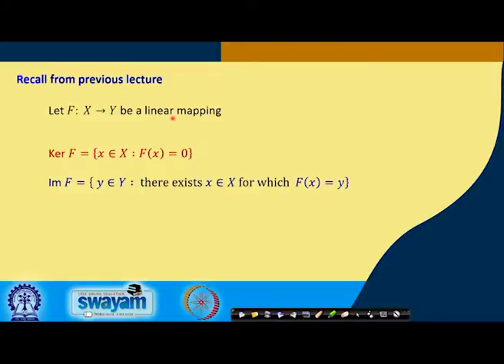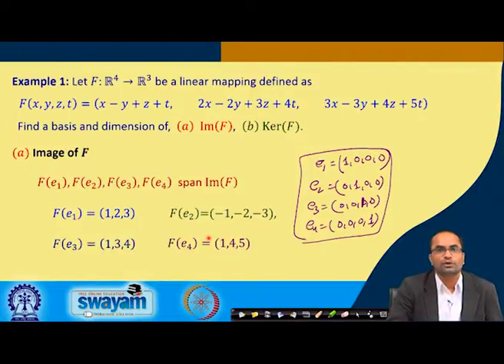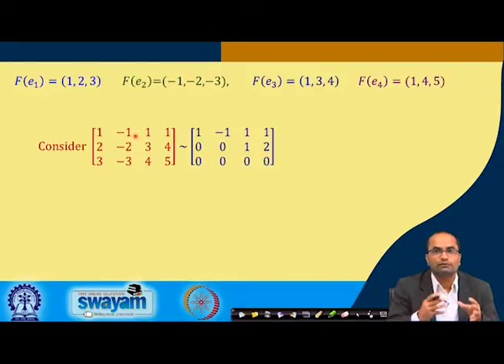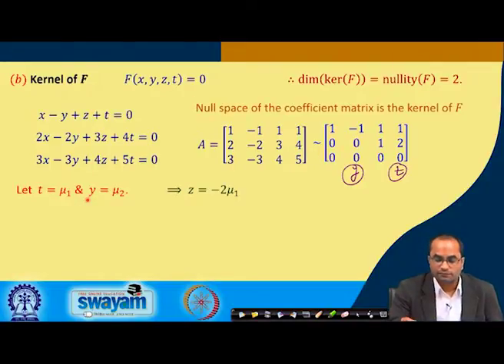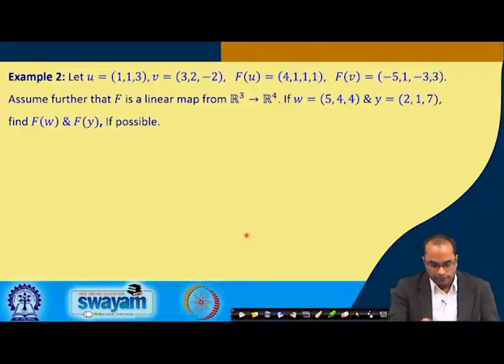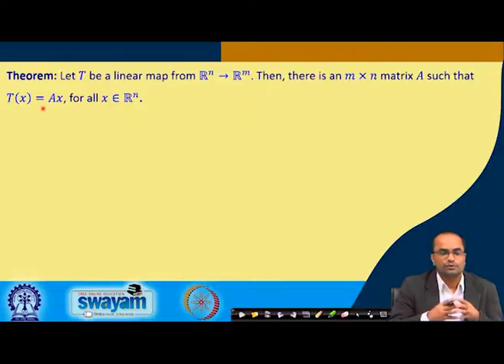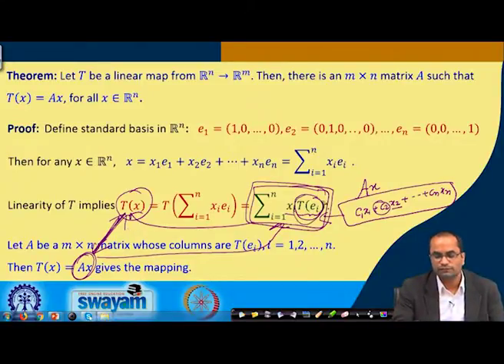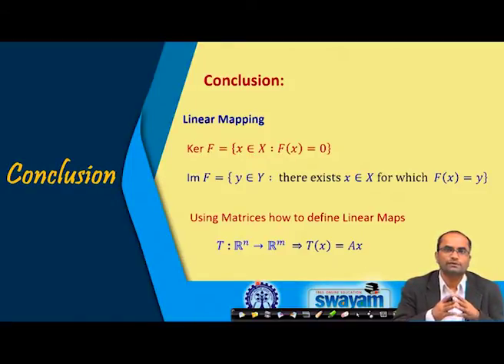Linear transformations (contd.)